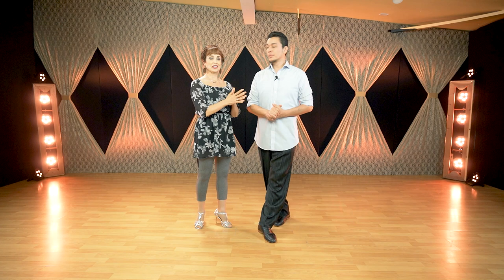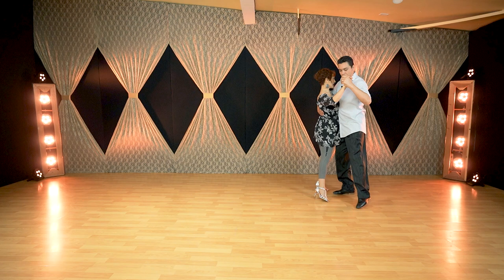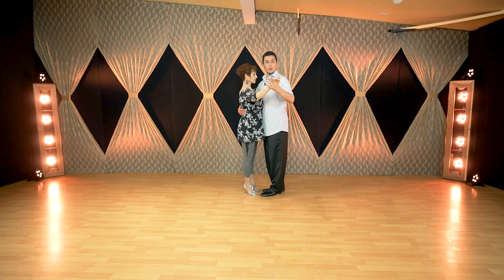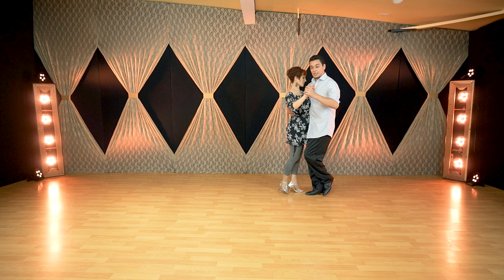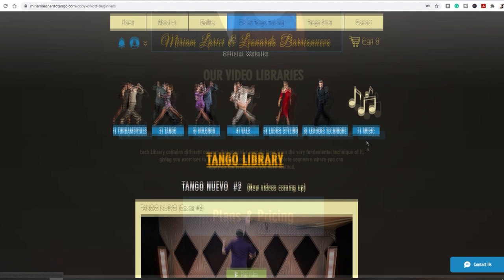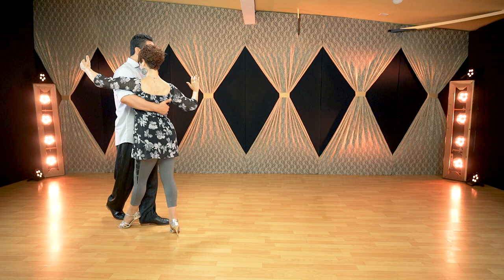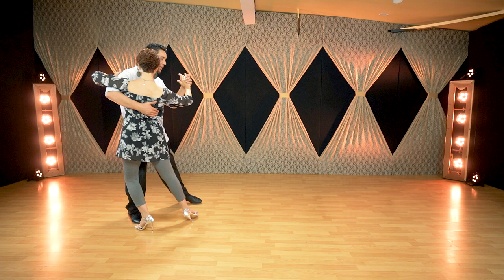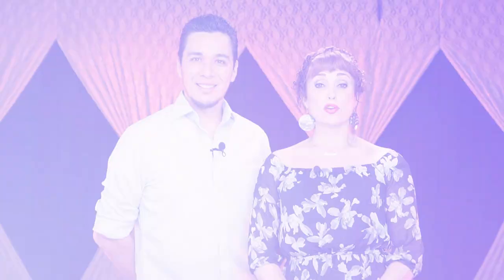MILONGA TRASPIE: Technique and combination.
Milonga Traspie for all levels of dance.
with Miriam Larici & Leonardo Barrionuevo

In this class, we work on a fun Milonga style using traspie step that you can use right away at the Milonga.

How to dance argentine tango for beginners

Learn how to do the Argentine Tango. - Argentine Tango basics
Follow all the Tango classes on our channel.

00:00 - Intro
00:20 - Milonga step demonstration
01:14 - Milonga traspie - Tips for followers
02:00 - Milonga step - Tips for Leaders
02:55 - Traspie technique for followers
04:14 - Check out
04:34 - Traspie technique for leaders
05:45 - Milonga Embrace and lead
06:54 - Milonga step dynamic and Milonga music
08:10 - Check out

Argentine Tango BASIC STEP - How to do the Basic Step -

TANGO STEPS: "Ochos" How to do front and back Ochos. -